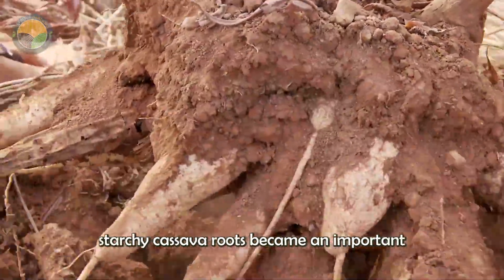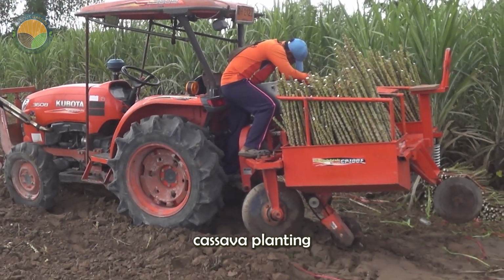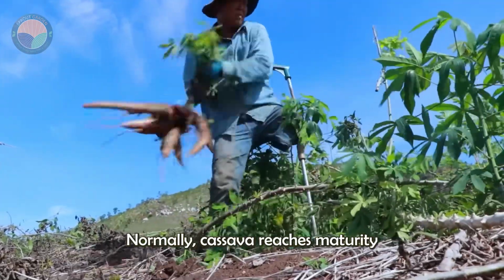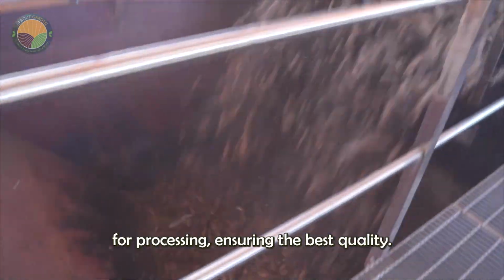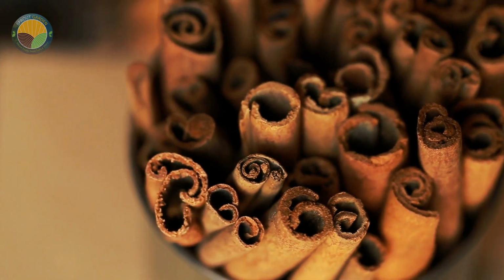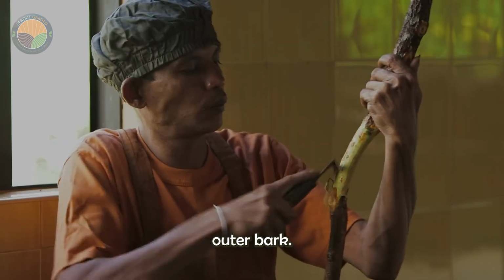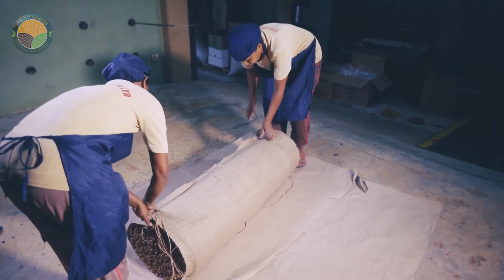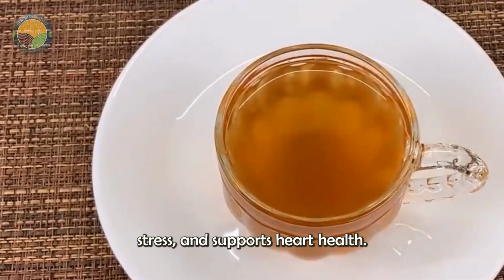How Farmers Cultivate and Harvest Cassava – Amazing Modern Cassava Processing | Farming Documentary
Have you ever wondered how starchy cassava roots become one of the world’s most important food sources? In this farming documentary, we take you deep into the heart of rural agriculture to uncover the journey of cassava from soil to table.

Every year, the world harvests over 300 million tons of cassava, with Nigeria alone contributing nearly 20% of the global output. But how exactly do Farmers Cultivate and Harvest Cassava – Amazing Modern Cassava Processing take place on such a massive scale? This farming documentary reveals the answers.

Watch as we follow real farmers through every step: land preparation, planting, weed control, and sustainable growth practices. See up close how Farmers Cultivate and Harvest Cassava – Amazing Modern Cassava Processing using both traditional wisdom and innovative tools. From carefully lifting the roots from the earth to high-tech machines transforming them into flour, starch, and food products—this is more than farming; it’s a science and an art.

This farming documentary also highlights the vital role cassava plays in feeding millions and supporting rural livelihoods. If you’ve ever been curious about what goes into a cassava chip, pancake, or even biofuel, this is the farming documentary you’ve been waiting for.

Don't miss this in-depth exploration of how Farmers Cultivate and Harvest Cassava – Amazing Modern Cassava Processing. Whether you're an agriculture enthusiast, a student, or simply curious, this farming documentary will open your eyes to the incredible world of cassava farming.
Join us now and experience the full journey in this fascinating farming documentary!

Sprout Garden Farming Documentary is a place to help you discover great things about technology in the field of agriculture, livestock technology, processing technology and food processing technology, etc.